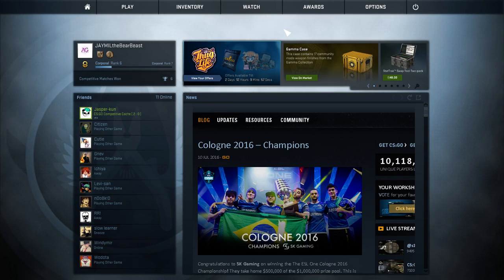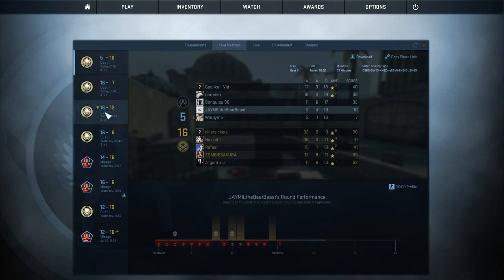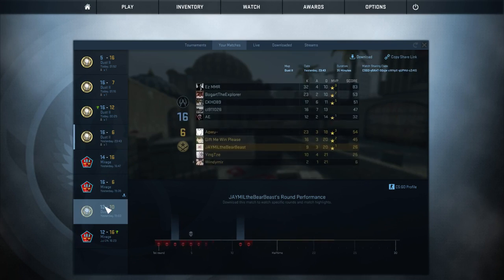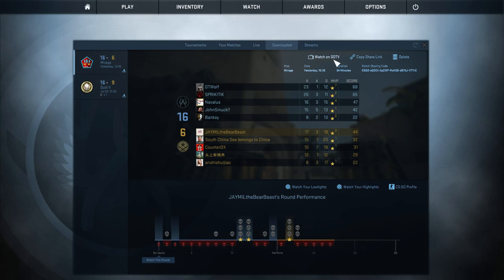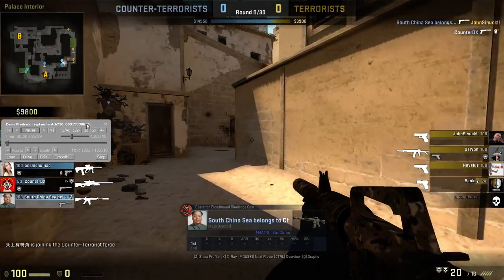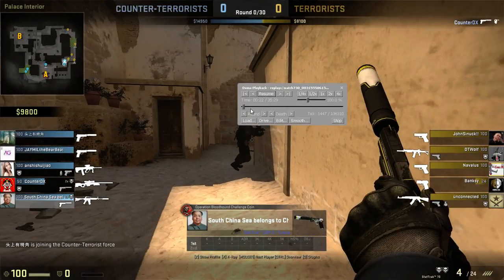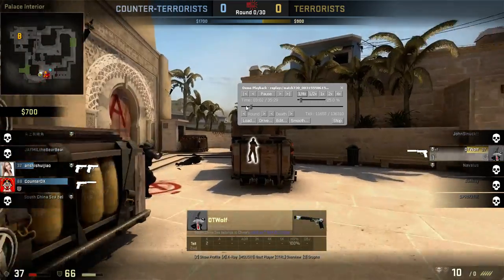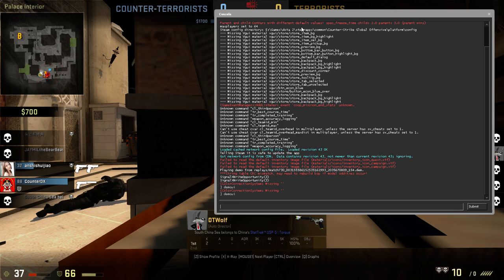How to Fast Forward/Rewind Replays in CS:GO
in todays video BearTheBeastHD tutorial How to Fast Forward/Rewind Replays in CS:GO.

Console Code: Demoui